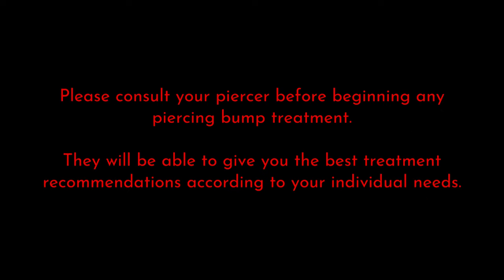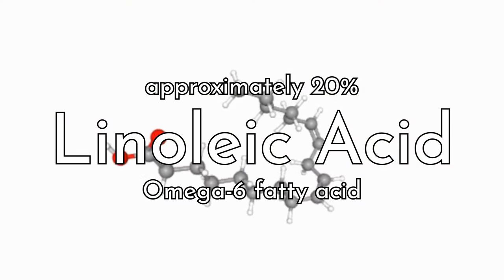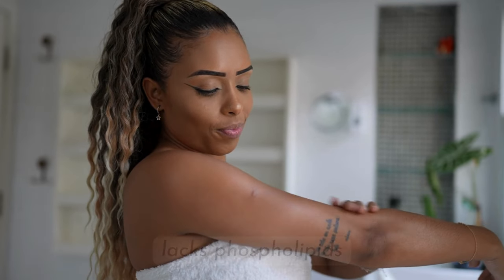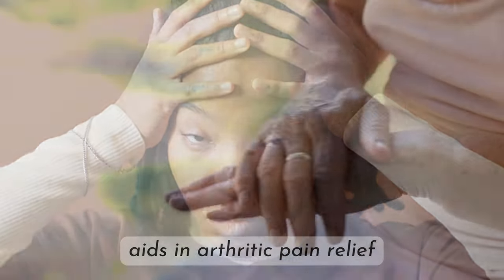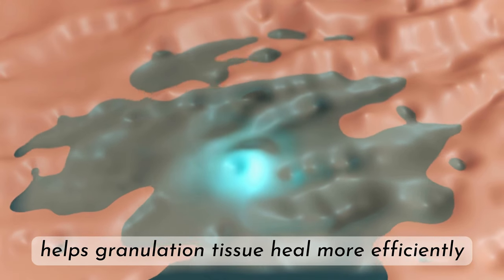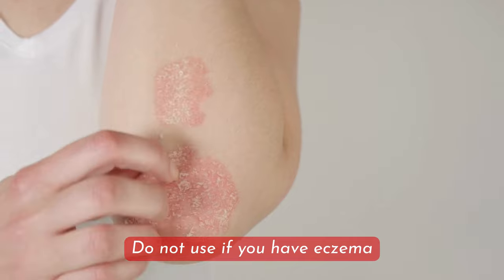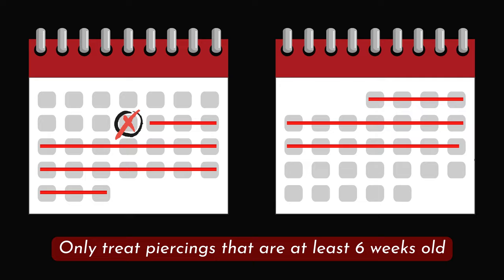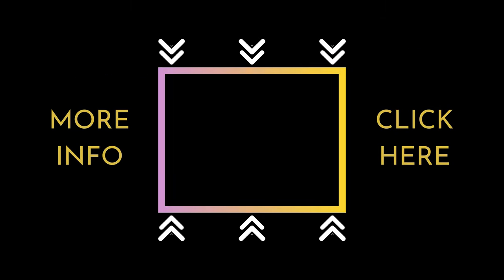Piercing Aftercare | 🪶 Emu Oil & Tea Tree Oil 🌿 (Piercing Bump Treatment)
Have you noticed a bump forming on your new piercing? Don't worry! This "piercing bump" is likely what is known as granulation tissue and is a sign that your body is hard at work healing your skin. Piercing bumps tend to be fairly common in new piercings, especially cartilage piercings on the inner ear and nose, and can happen for a variety of reasons. In this video, we'll teach you more about Emu Oil and Tea Tree Oil, which are two common treatment options for piercing bumps. Be sure to consult your piercer for their advice before beginning any piercing bump treatment!

Chapters:
00:00 Intro
00:16 Emu Oil
02:15 Tea Tree Oil

Visit us during business hours for walk-in piercings:
Paramount Tattoo Studio
9921 SE Stark Street, Portland, Oregon 97216